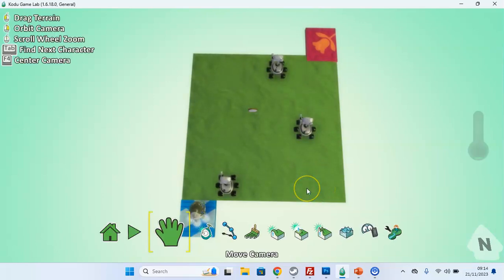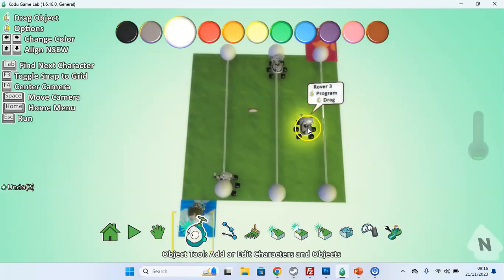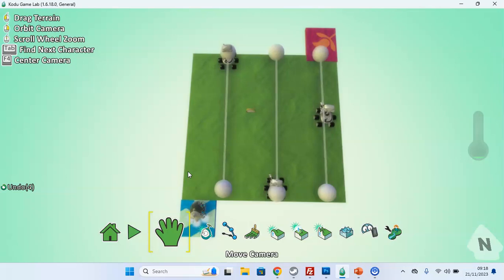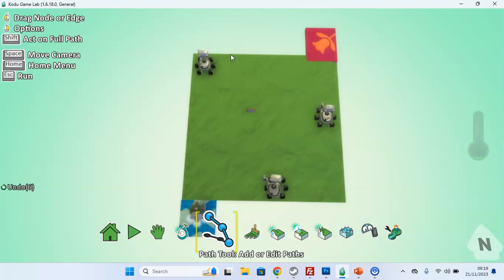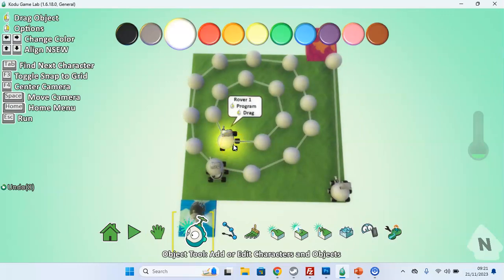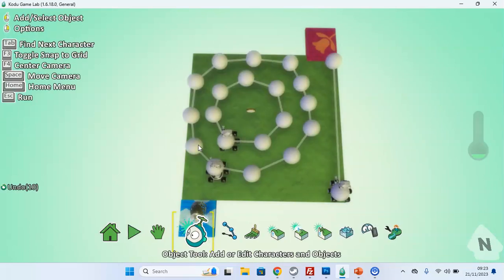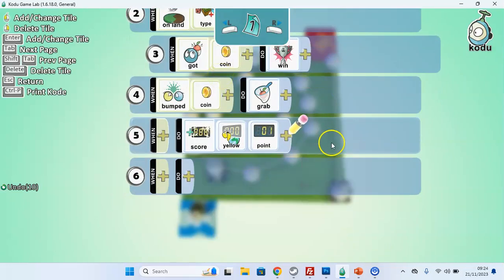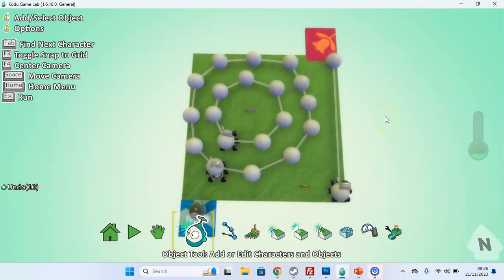WHG More Levels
Continuing a tutorial to build World's Hardest Game in Kodu. In this session we will make some more challenging levels for you to join in to the earlier series made in the last tutorial